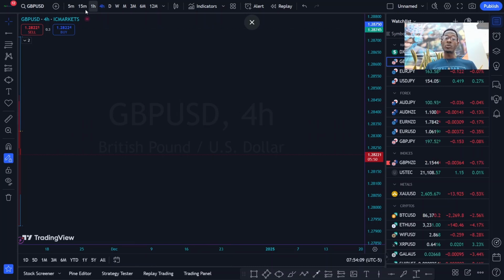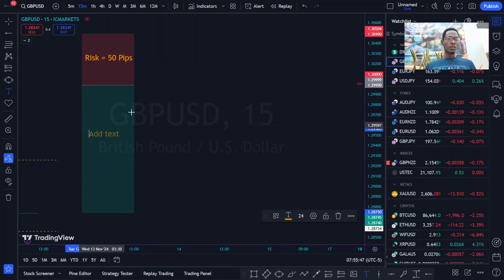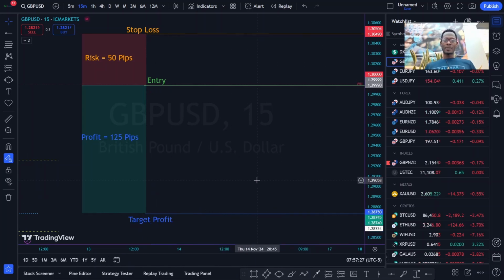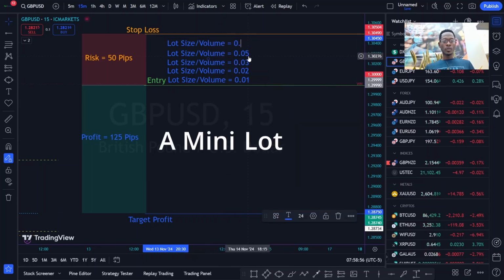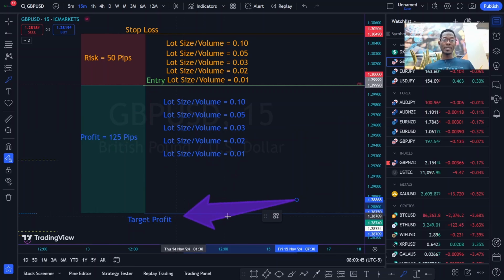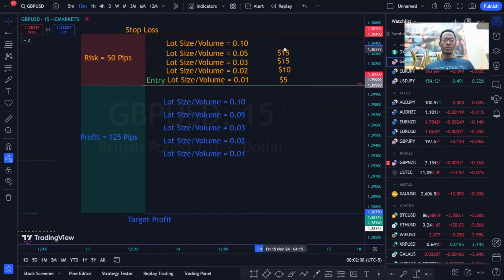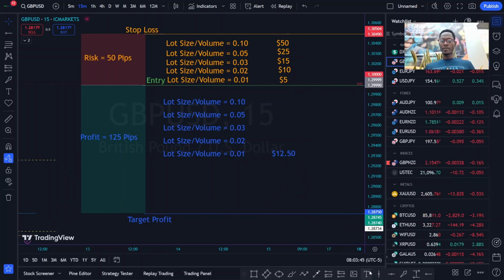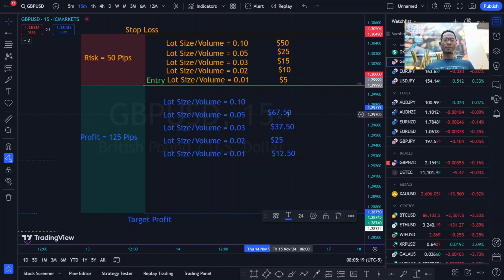Market Insights - Lot Size Volume & Pips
Freedom Was Given A God Given Birthright However, It Was Stripped Away Us Over Centuries.
Many Human Beings Are Not In A Position Financially That Allows Their Life To Grow As It Should. As A Result, Most People Often End Up Doing Things in Life They Rather Not Do And End Up Doing it For Decades Only To Realize That Their Life May Not Have Been Going As They Thought It Should Have...

I Was Also One Who Had That Mindset.

I Decided To Put More Effort In Understanding More The Financial Industry And Their Markets,  And I Found Out It Is Written In The Bible, That One Must Invest In Foreign Trade (Ecclesiastes 11:1-6), Spreading Investments Across Multiple Places, So Why Aren't We Even Learning How To Invest, Not Only For Financial Gains, But To Help Others Along On Their Journey Called Life?

My Life-Long Journey Began When I Changed My Mindset To Change My Future And I Will Tell You This, It Is Continually Getting Brighter.

Thank You For Engaging With My Content.
Yours Sincerely,
Mr. Pipillionair€™